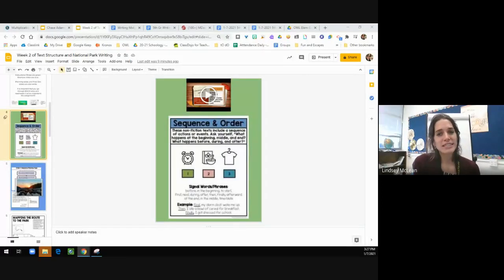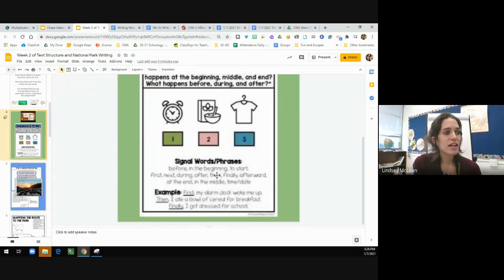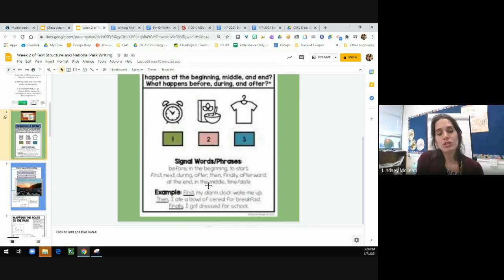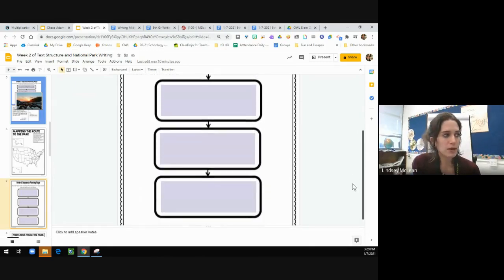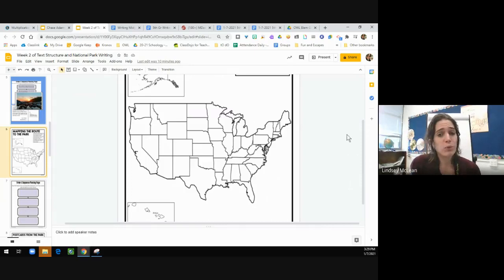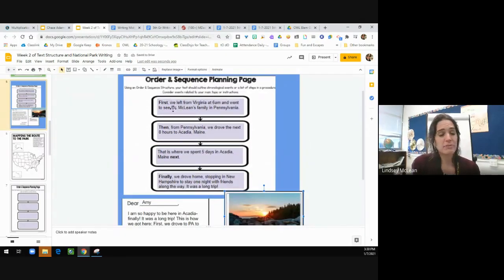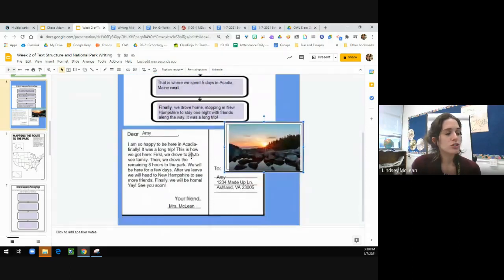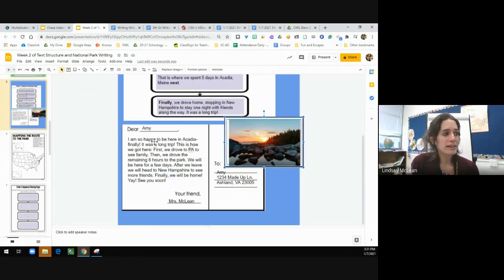Sequence/Chronological Order Text Structure Writing with National Parks